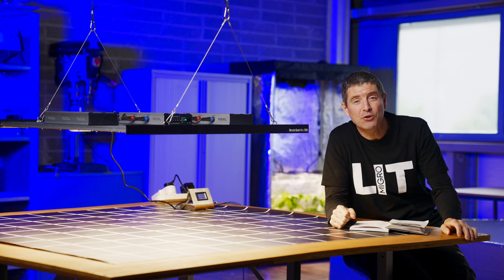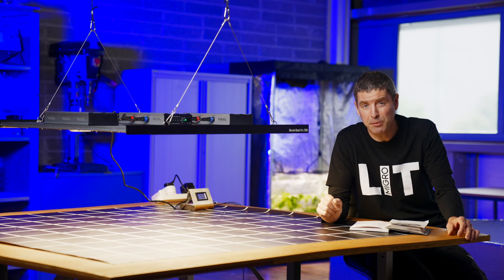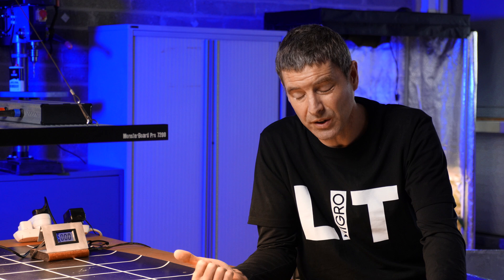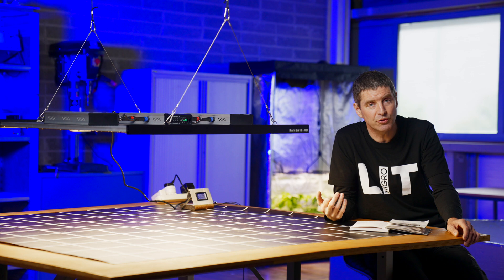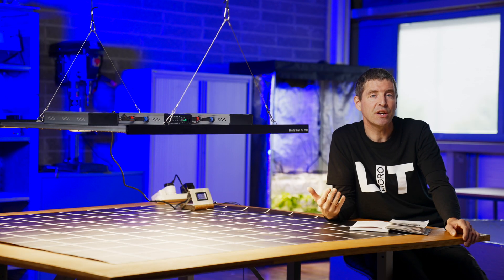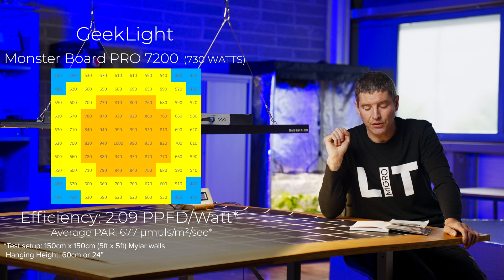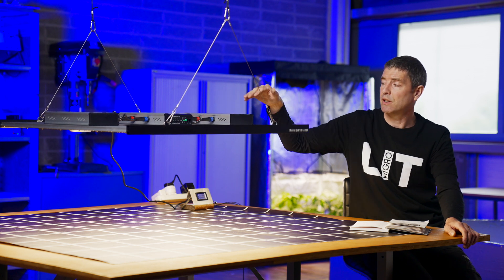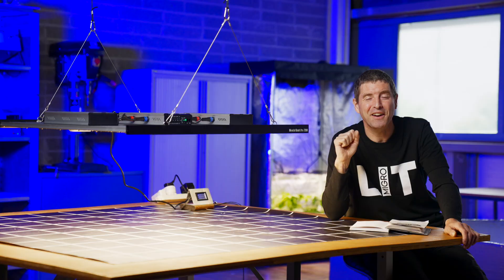GeekLight MonsterBoard Pro 7200 | Alibaba grow light with added UVA and Far Red diodes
The new GeekLight MonsterBoard Pro 7200 was tested in a 5 x 5 (1.5m x 1.5m) grow area with reflective walls and achieved a system efficiency result of 2.09 usable PPF per watt (µmols/watt). The build quality is good and assembly is easy.
The big feature of this grow light is the VEG and Bloom settings where you can add extra blue and red light, respectively.
You also have added UVA and Far Red diodes you can switch on and off separately.